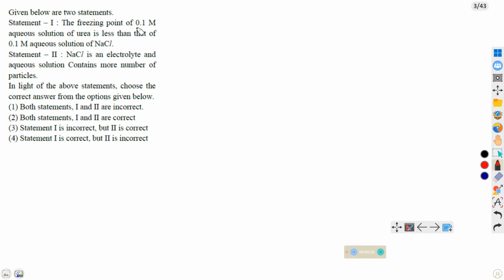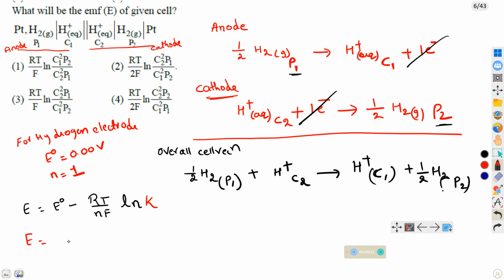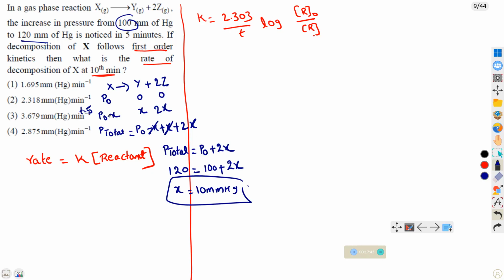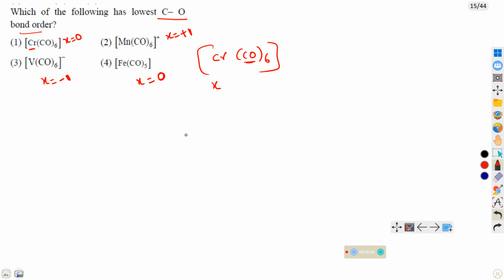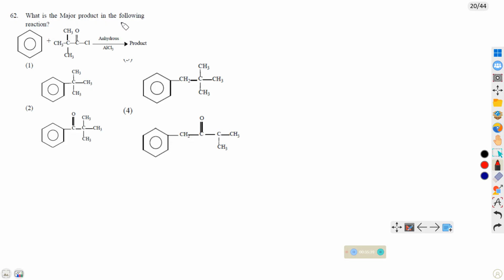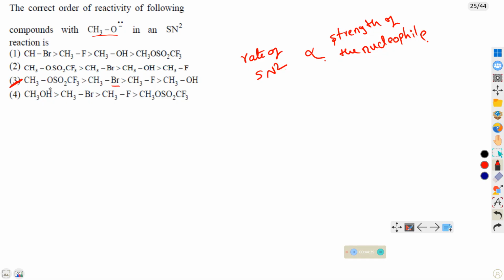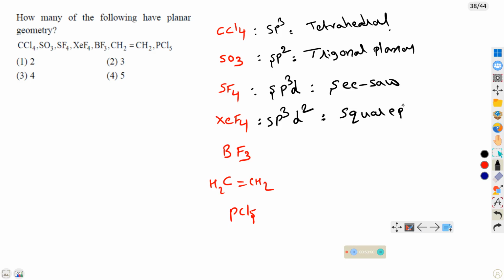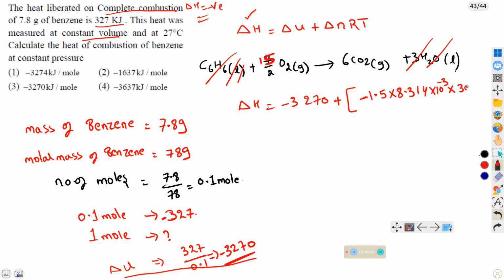Chemistry Grand Test 24 | Full Mock Test + Solutions